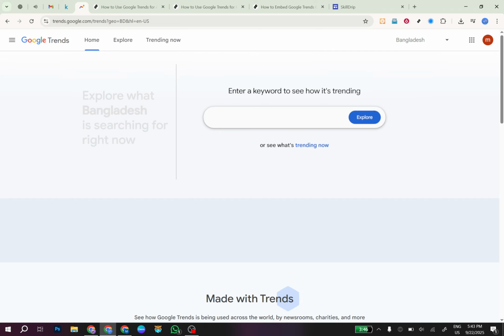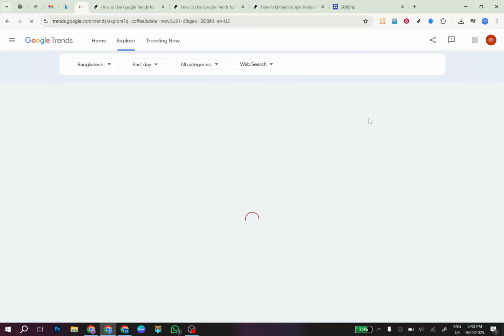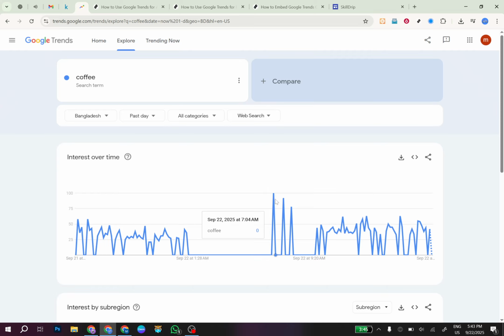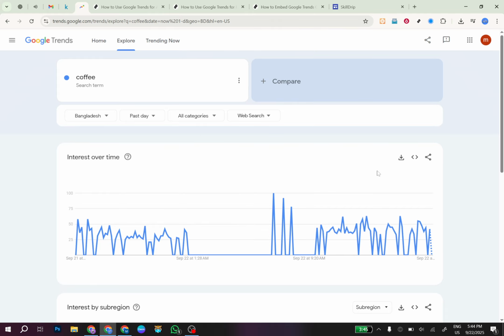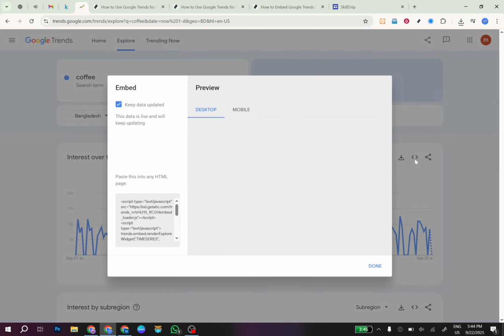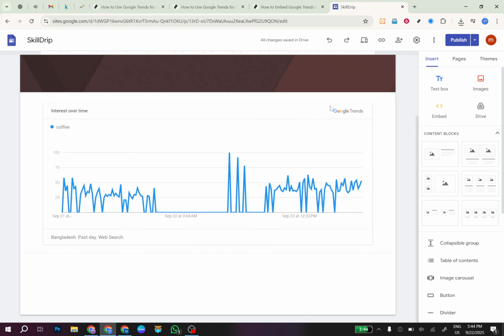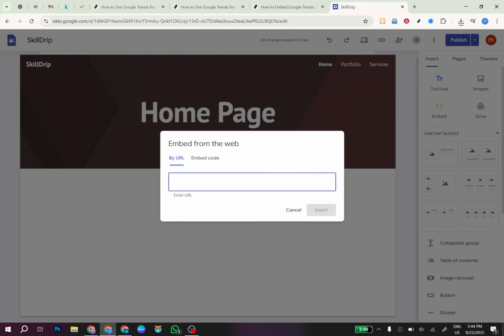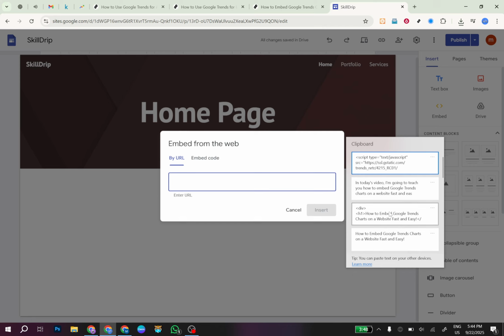How to Embed Google Trends Charts on a Website Fast and Easy!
In today's video, I'm going to teach you how to embed Google Trends charts on a website fast and easy. If you've ever wondered how to integrate the dynamic and illuminating data from Google Trends into your own web pages, you're in the right place. Google Trends is a powerful tool that shows the popularity of search queries on Google, and embedding these charts can add substantial value to the content on your website.

First, let's head over to the Google Trends website. Simply type 'Google Trends' into your search bar, or follow the link provided in the description below. Once you're there, you'll see a search bar prominently displayed at the top of the page. This is your starting point for discovering what's trending in real-time.

Next, enter the keyword or topic you’re interested in. This could be anything from a broad subject like "technology" to something more niche like "vegan recipes." The search results will give you a detailed overview of the term's popularity over time, along with related queries and other insightful data.

Now, click on the "Explore" button next to your chosen keyword. This brings up a detailed chart that visualizes the search trends for your specified term. You can customize the time frame, geographical location, and other parameters to better fit your needs, but for embedding purposes, the current view is good to go.

When you're ready to get this data on your site, look for the download icon, which allows you to file the data as a CSV file if you'd like more hands-on analysis. However, our focus today is on embedding, so instead, click on the code icon, which is usually around the chart area. This icon will allow you to generate an embed code for your webpage.

Once you've clicked the code icon, you'll see an option labeled "Embed." This provides a neat HTML snippet that you can simply copy. This code is what you'll paste into the HTML of your website, making it possible to showcase the Google Trends data directly on your page.

Now, head over to the backend of your website, where you can edit HTML. Paste the copied embed code into the desired location within your HTML. This is a straightforward process, but knowing your way around your site's editor is handy, as you want to place the chart in a spot that complements your site's layout.

And that's pretty much it! By following these steps, Google Trends charts can now be an integral part of your web content, providing dynamic data that can engage your audience.